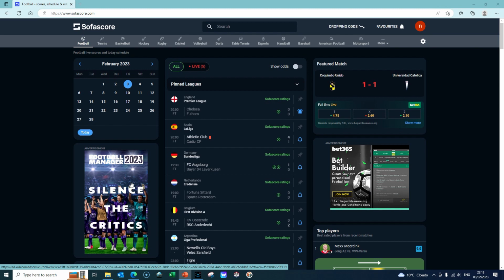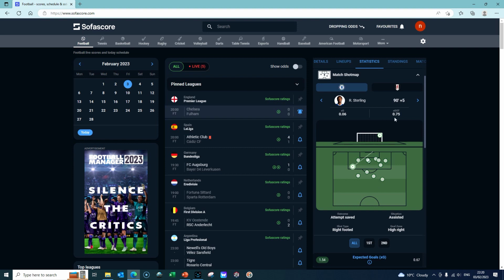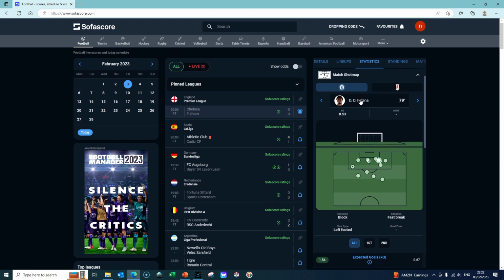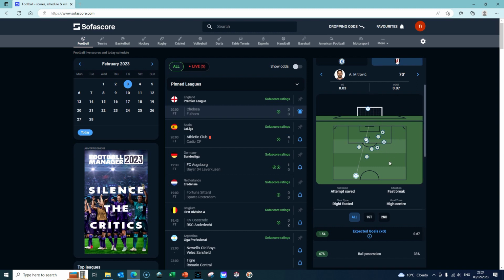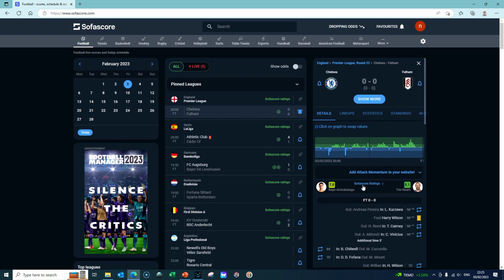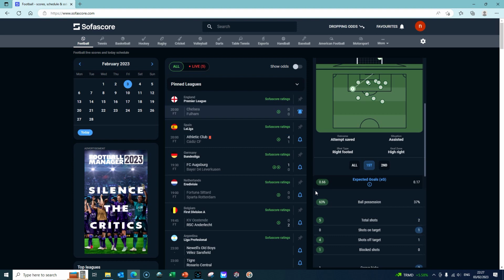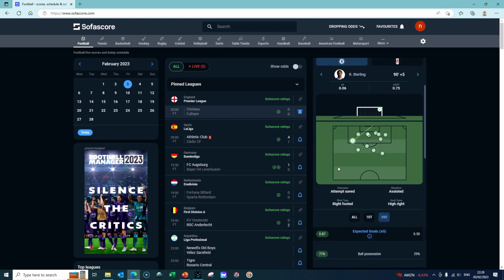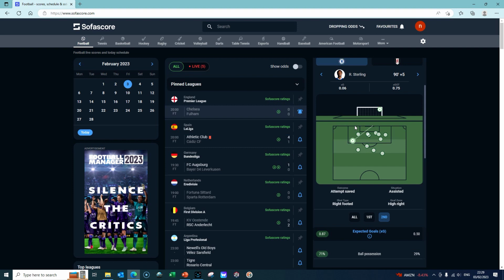XG main vid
Xg Explanation and why it is important